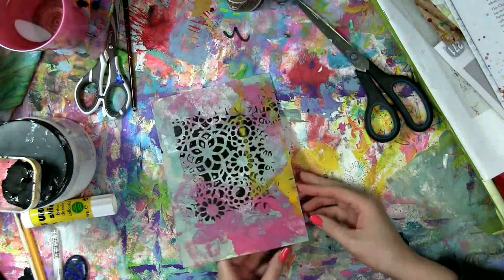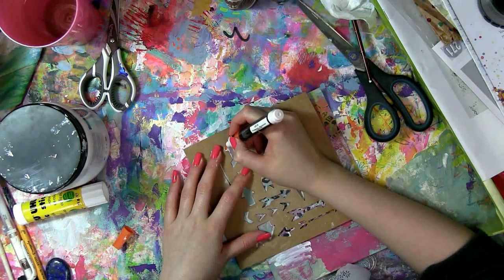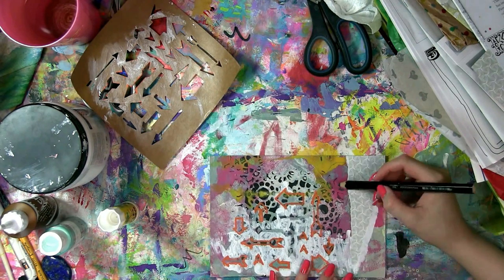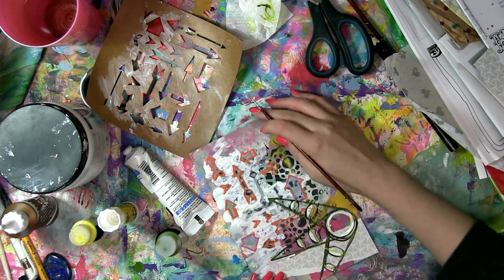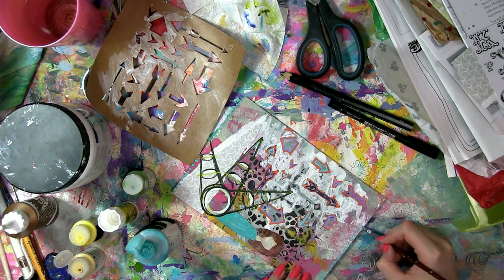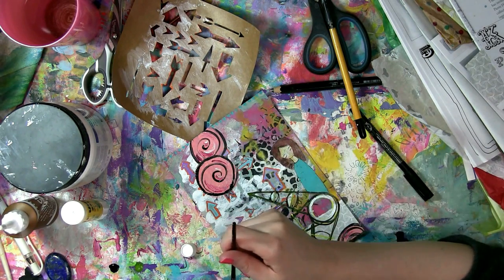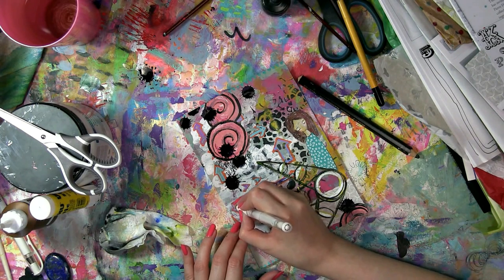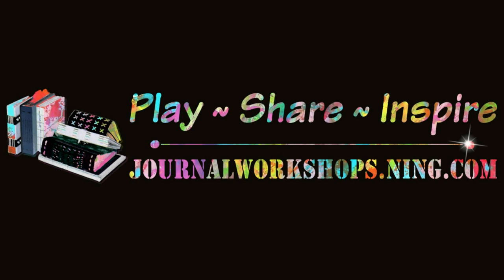Finishing Your Art Journal Pages #3 - The Art of Shapes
Back to the Junk Journal we go!! Third video in my Finishing Your Art Journal Pages Series, focusing on the 'Art of Shapes' enjoy xoxo

More from me:

***ONLINE CLASSES & FREE ART COMMUNITY***
- take my FREE Art Class Here... and connect with other wonderful creative people & group projects!!

Join my monthly newsletter & instantly get my Creative Ebook, Exclusive Videos, Collage Sheets...to name just a few things